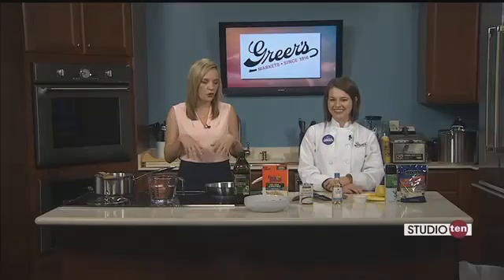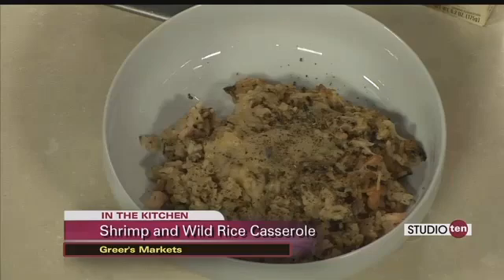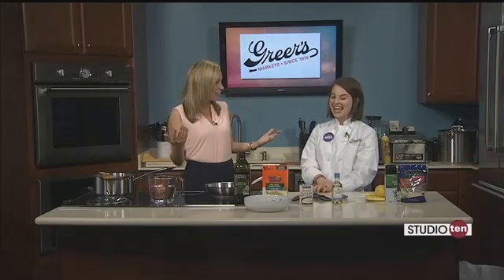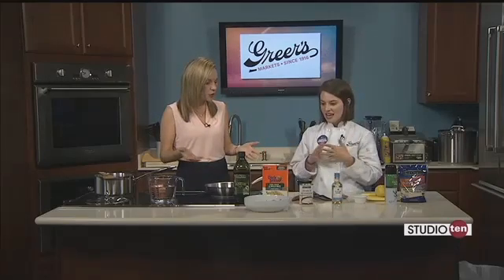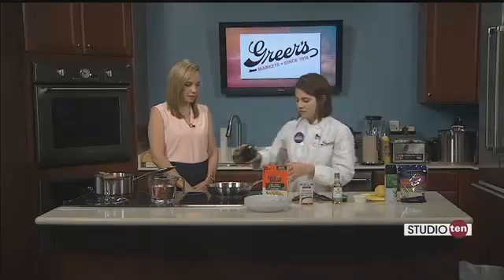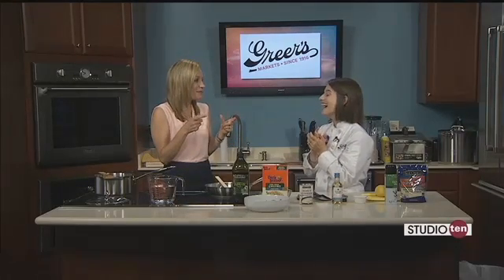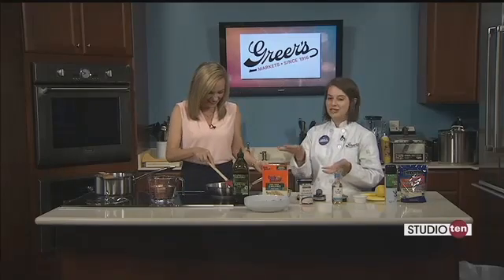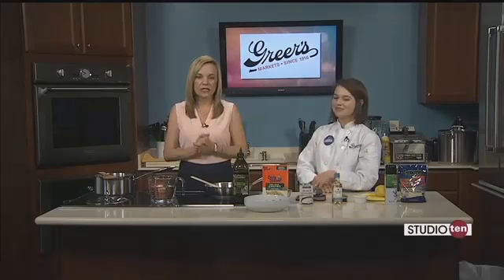Shrimp & Wild Rice Casserole part 1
for Lucy's Shrimp and Wild Rice Casserole recipe.